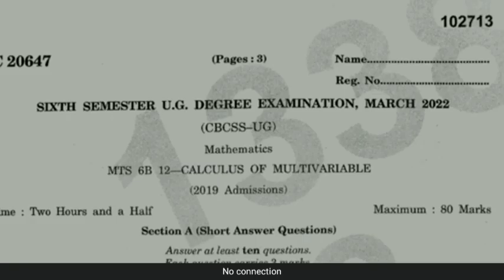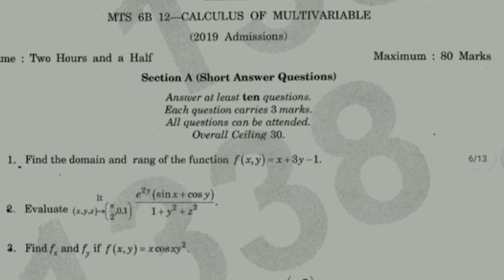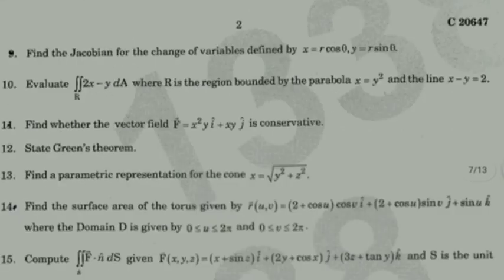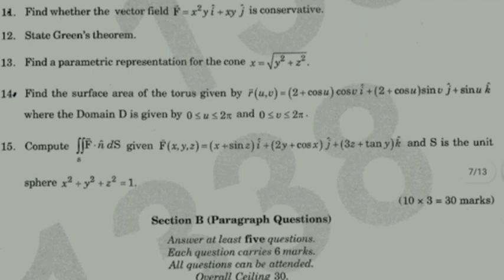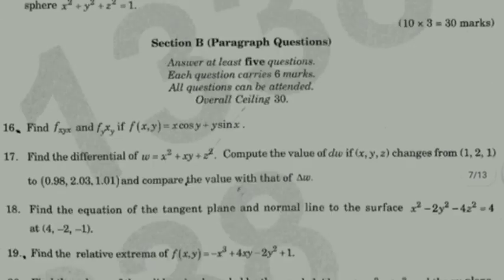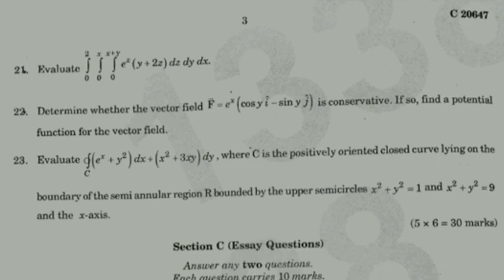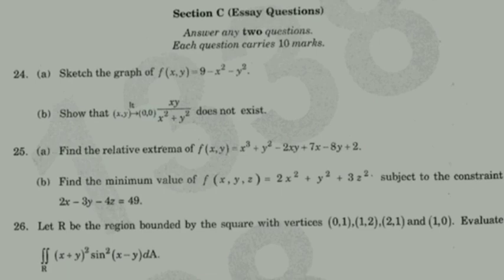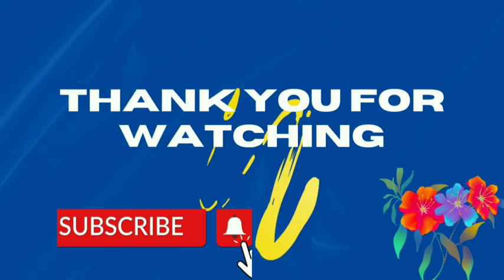Calculus Of Multivariable Functions, 6th sem, bscmaths, model question paper explanation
Calculus Of Multivariable Functions, 6th sem, bscmaths, model question paper explanation Calculus Of Multivariable Functions, 6th sem, bscmaths, model question paper explanation